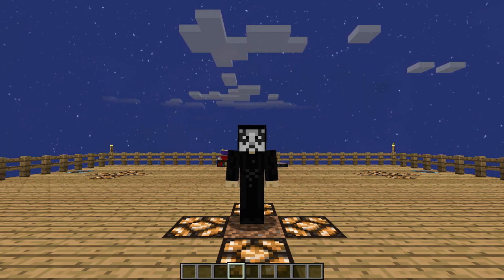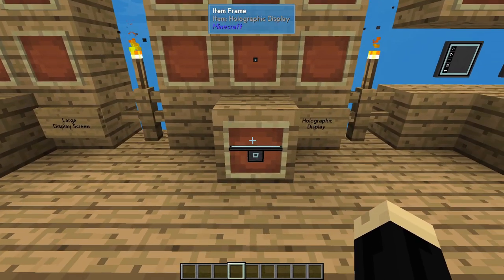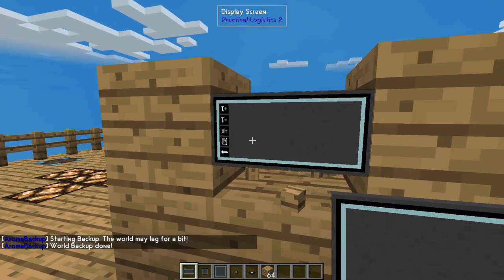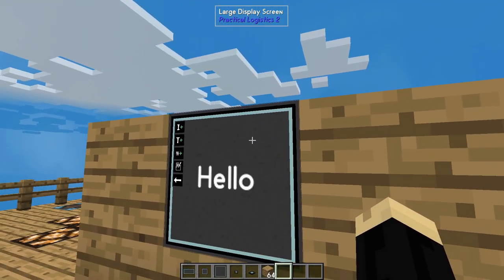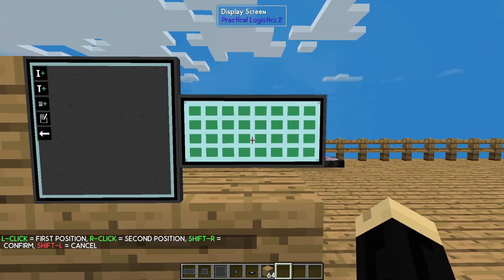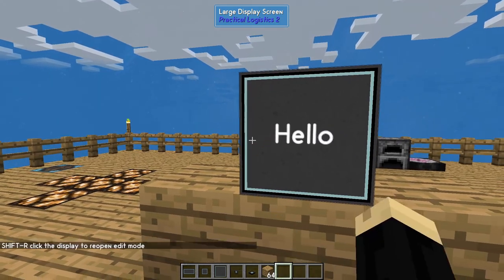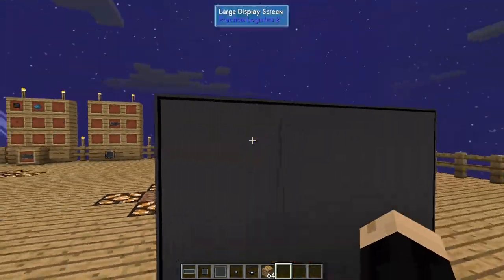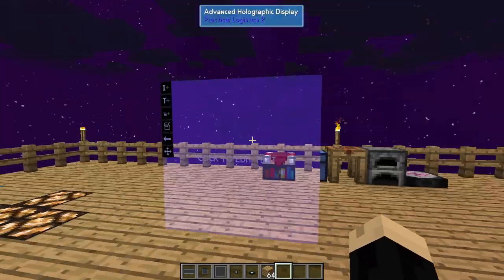Minecraft - Sky Factory 4 - How to Make and Use Display Screens and Holographic Displays as Signs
In this Minecraft Sky Factory 4 tutorial I show how to use the different Displays from the Practical Logistics 2 mod as signs.